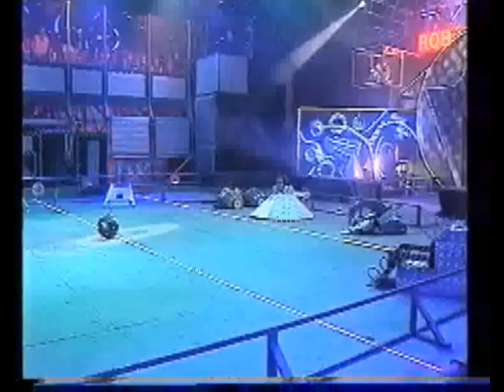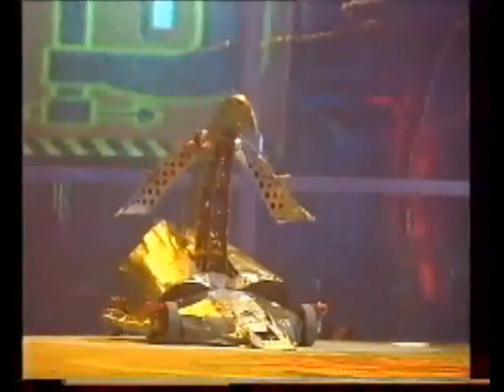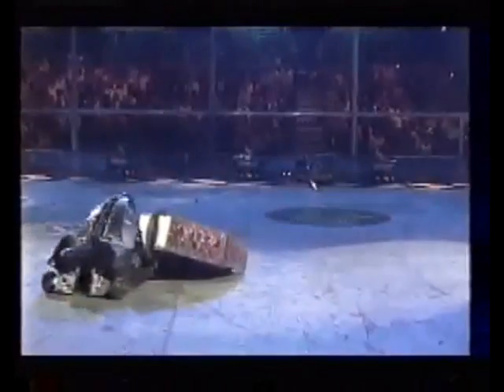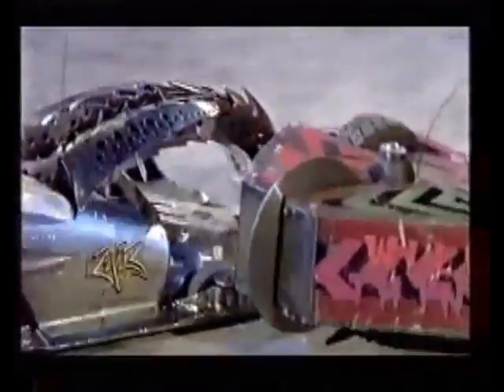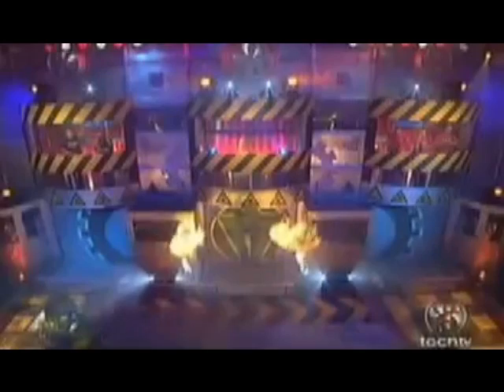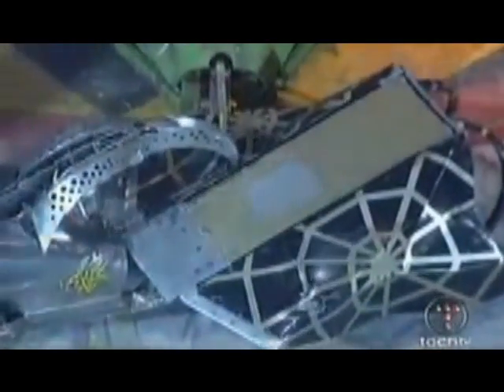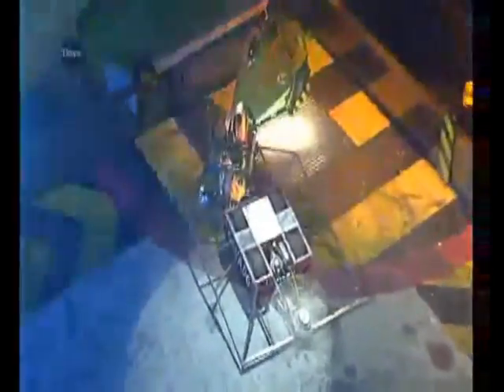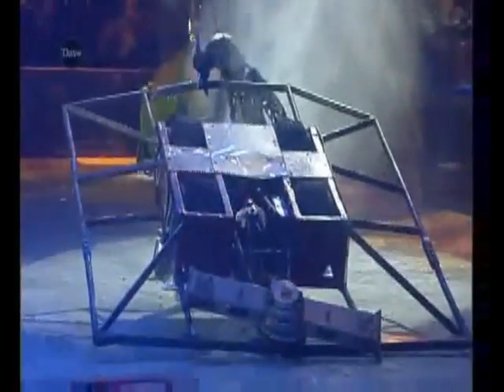Robot Wars: Missing ultimate warrior Razer battles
All the missing Razer battles from the Ultimate warrior collection (except 2016) I do not own Robot Wars it is owned by the BBC.